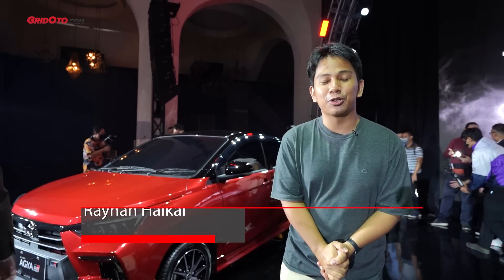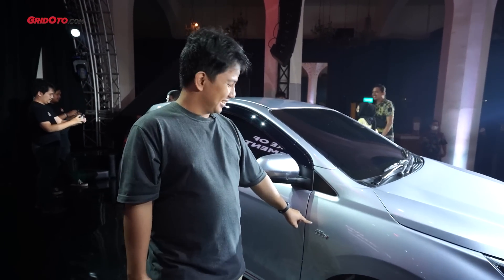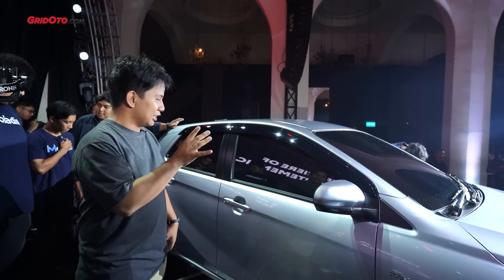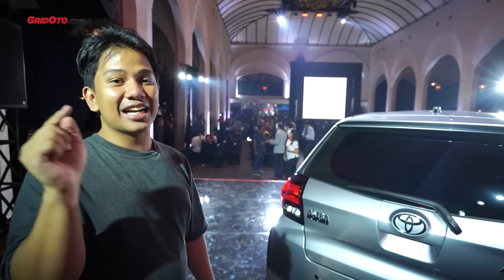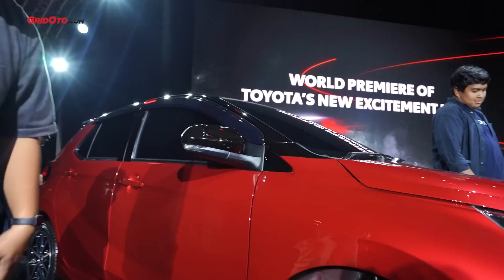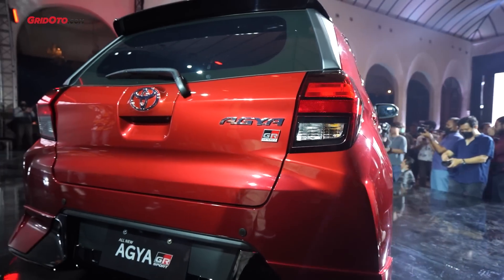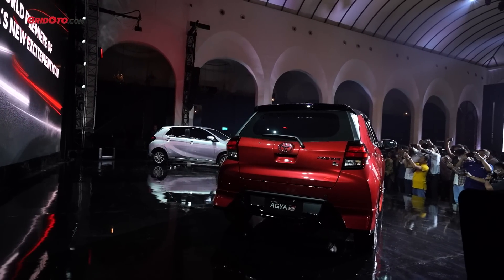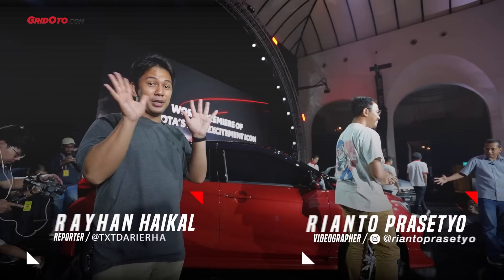Fakta TOYOTA AGYA 2023 Si Penjegal Honda Brio | GridOto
Halo teman-teman.

PT Toyota-Astra Motor baru saja memperkenalkan mobil baru Toyota Agya generasi terbaru di Indonesia.

Toyota Agya generasi terbaru tampil dengan desain baru dan dikembangkan menggunakan platform Daihatsu New Global Architecture (DNGA).

Dibandingkan Agya sebelumnya, Toyota Agya 2023 memiliki bodi dan wheelbase yang lebih besar.

Lalu untuk varian GR Sport, Toyota Agya disebut mendapatkan beberapa upgrade dari sisi pengendalian.

Sebut saja ada oprekan khusus pada setir dan suspensi, dan juga ban sporty yang lebih mencengkeram aspal.

Upgrade ini tentunya menjadi amunisi Agya GR Sport yang kabarnya naik kelas untuk melawan Brio RS.

Seperti apa ulasannya? Selengkapnya simak video ini yaa!